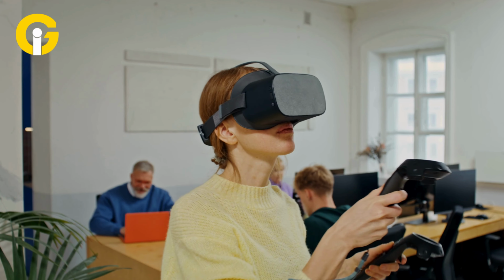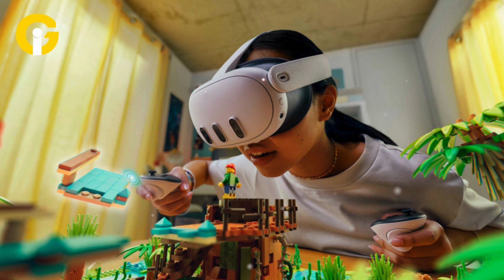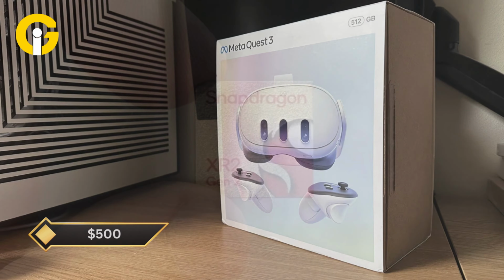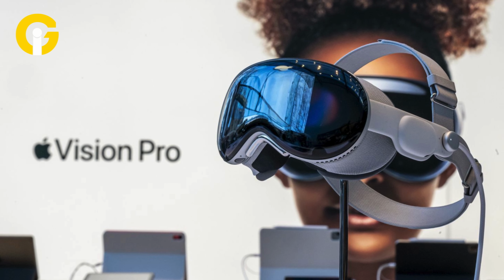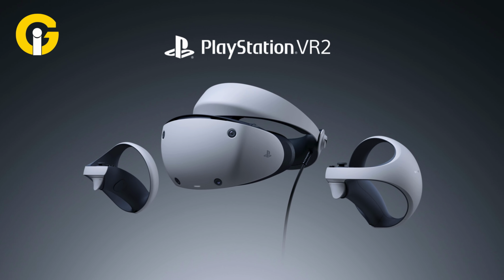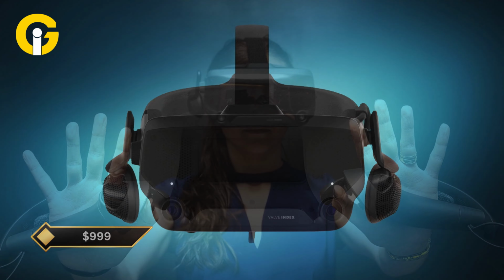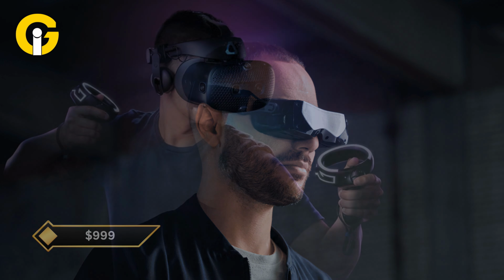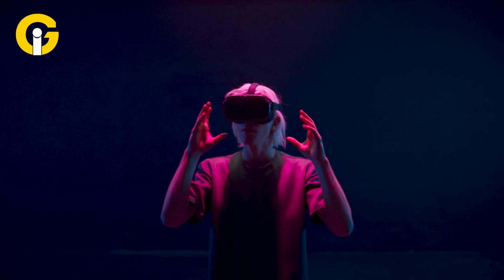Best VR Headsets to Buy in 2025: From Gaming to Immersive Experiences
Explore the best VR headsets in 2025 for gaming, workouts, and immersive experiences. Compare top-rated virtual reality headsets with cutting-edge features and performance.
1. Meta Quest 3
2. Apple Vision Pro
3. Meta Quest 3S
4. PlayStation VR 2
5. Valve Index VR kit